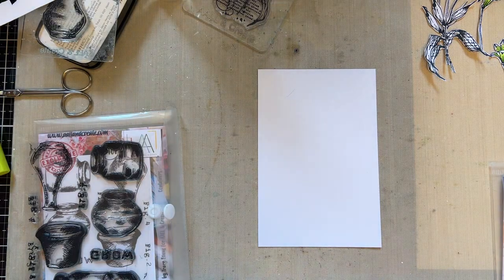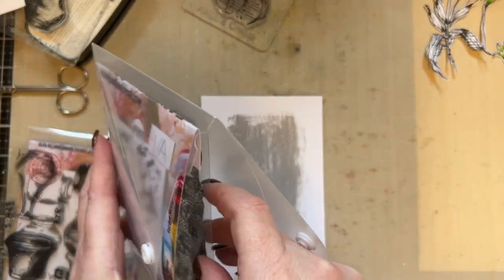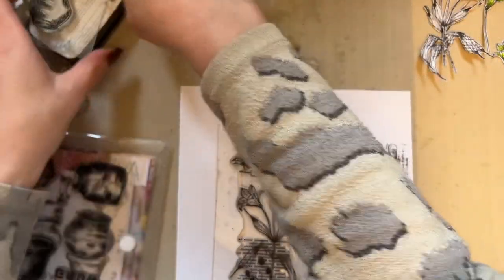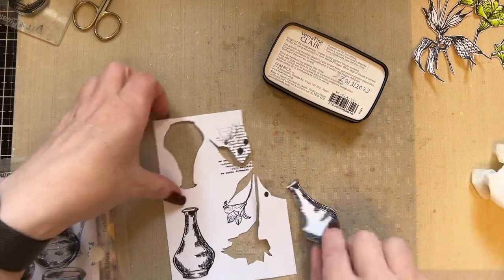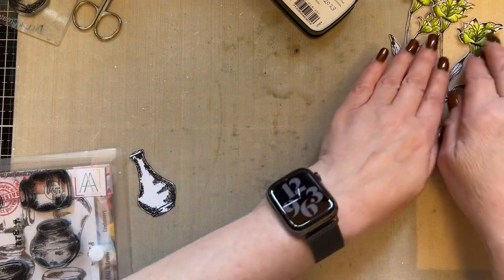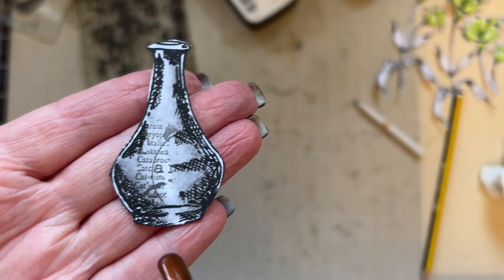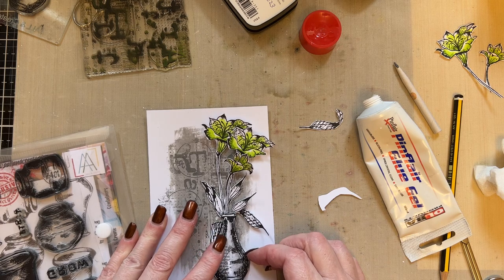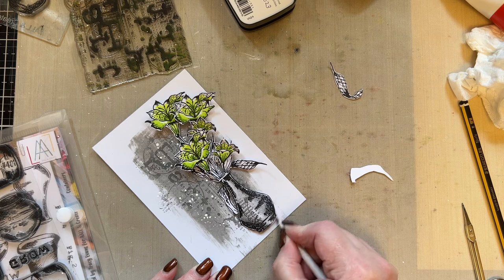Short Snippet Number 11 by Tracy Evans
Alstroemeria #903
Garden Notes #.909
Quill Ends #908
Containers #401